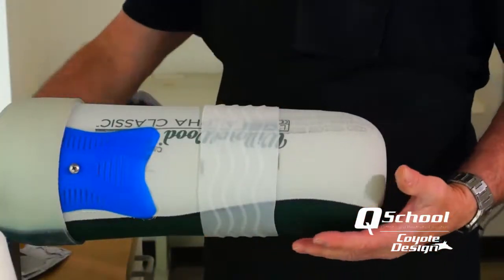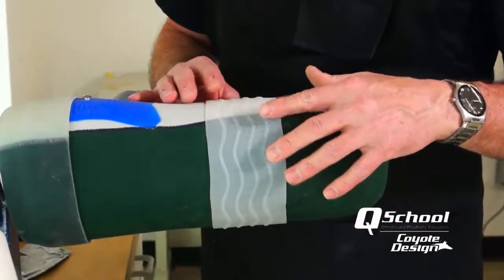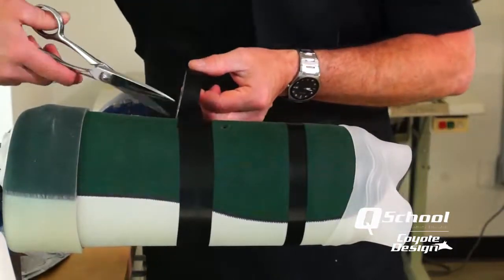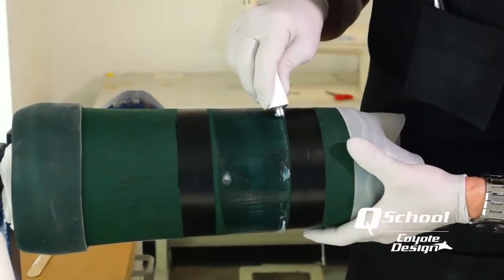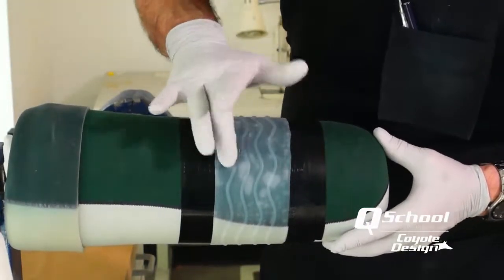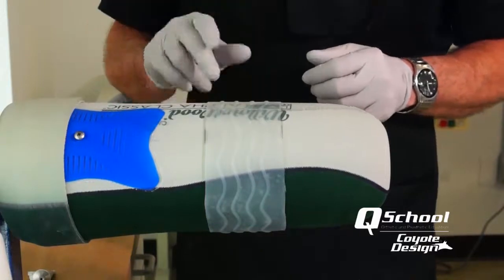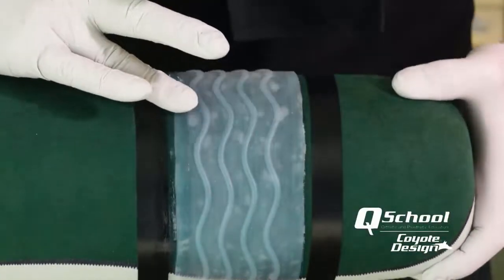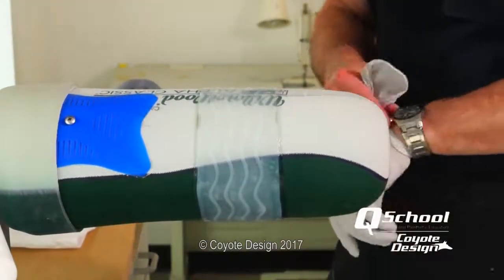CD130B Wave Suction Band Installation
Installation video of Coyote Prosthetics and Orthotics CD130B Wave Suction Band (S, M, L, X sizes).

For more information on how to use the Wave Suction Band at your own Prosthetic and Orthotic clinic, head to our